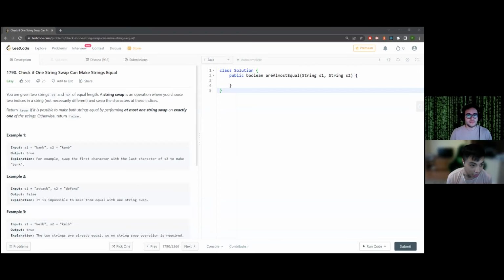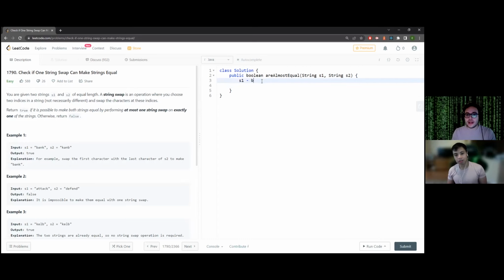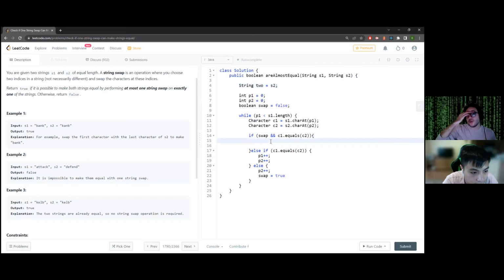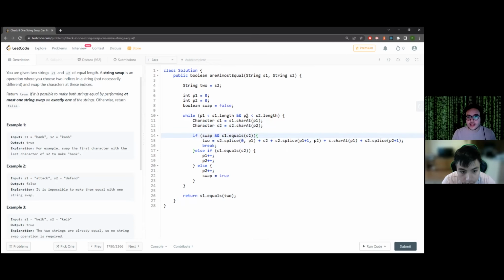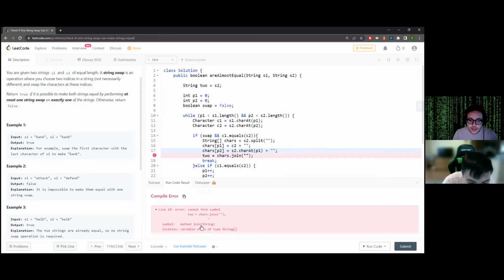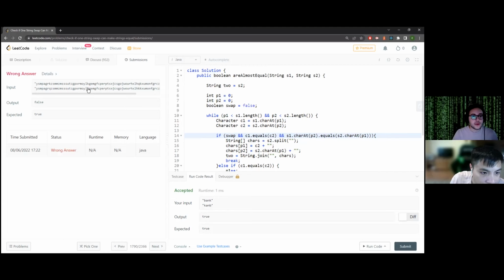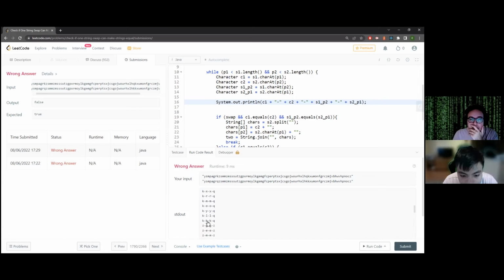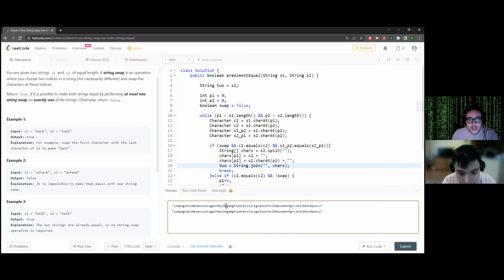1790. Check if One String Swap Can Make Strings Equal - LeetCode Pair Programming in Java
LeetCode : 1790. Check if One String Swap Can Make Strings Equal

Pair programming to solve LeetCode problem 1790. Check if One String Swap Can Make Strings Equal.